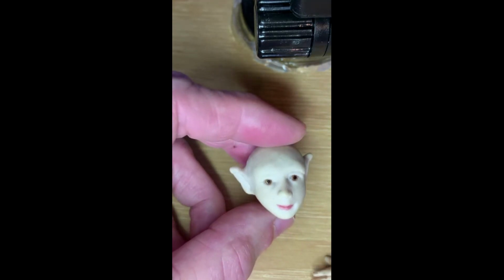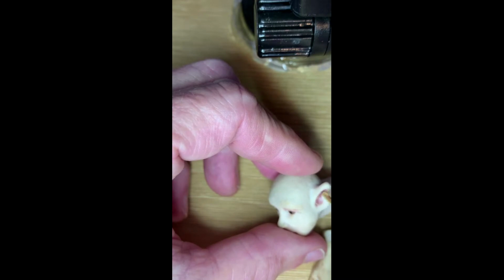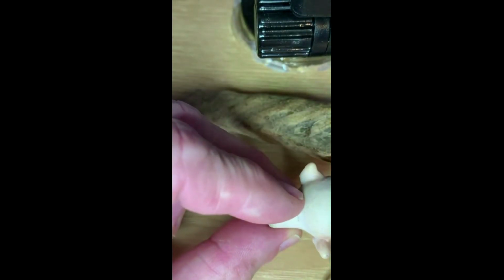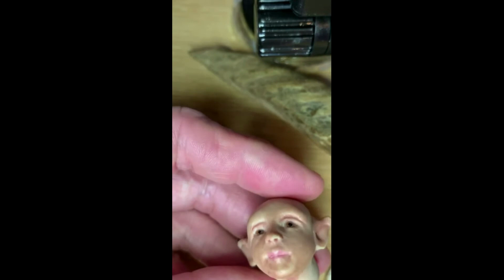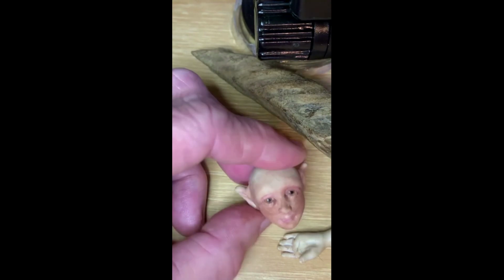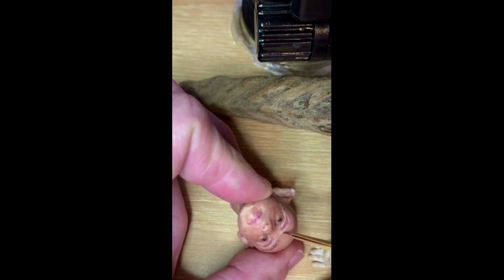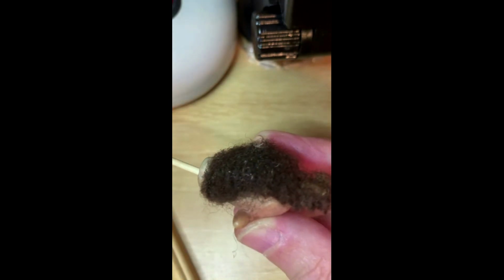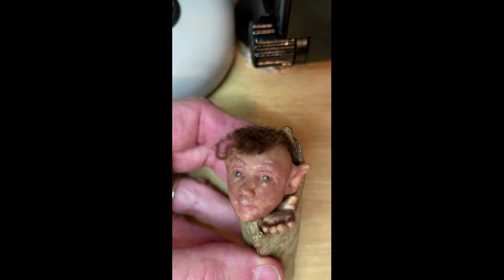Conv Debbie Weimert Presentation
This presentation is done by Debbie Weimert AKA DayDreamerDebbie. It is showing how she painted the head of her one of a kind artdoll named Transition. Showing how to paint with Genesis Heat Set Paints. She then shows how she put the doll together.